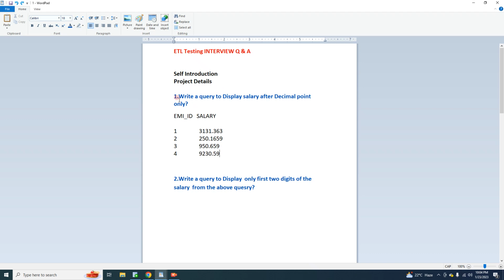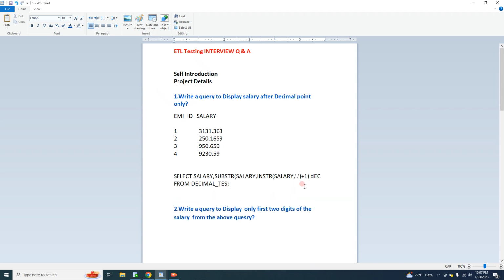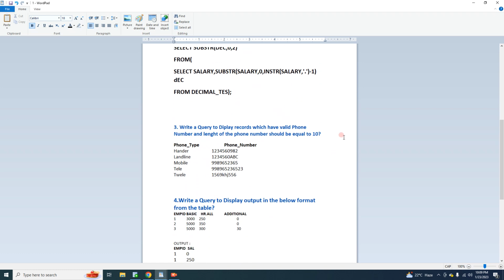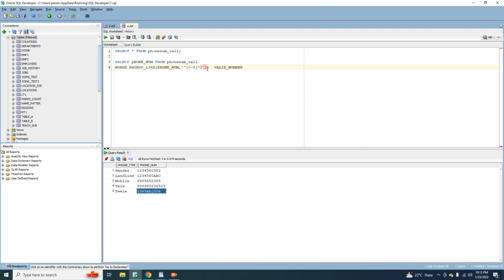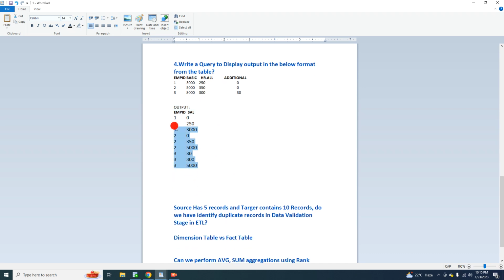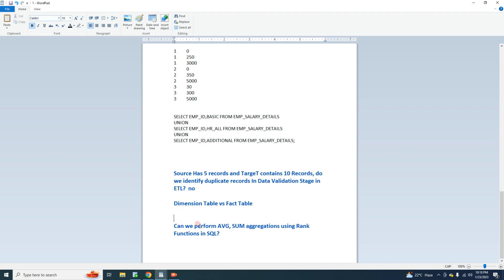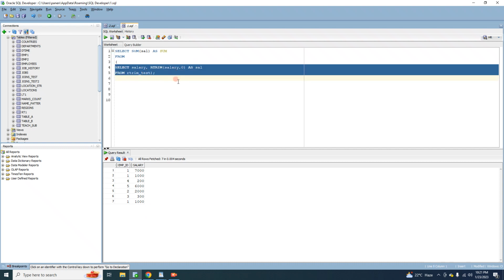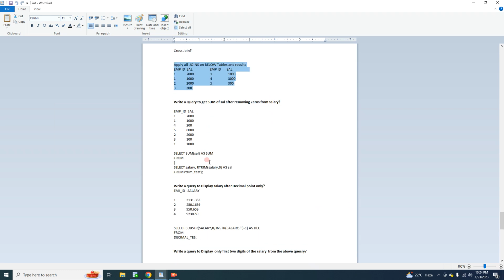ETL TESTING WITH SQL INTERVIEW QUESTIONS AND ANSWERS #01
In this comprehensive video, we dive deep into real-time ETL testing with SQL interview questions. Learn the most common queries, techniques. Whether you're preparing for an interview or looking to level up your ETL skills, this tutorial has got you covered!.